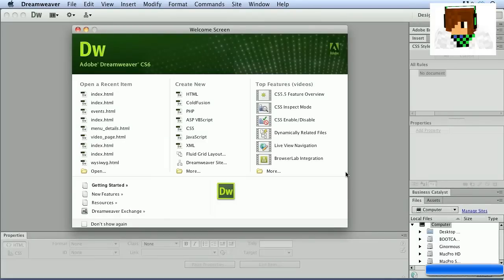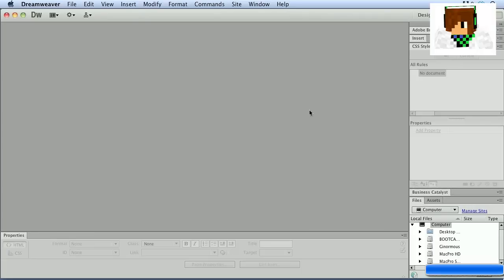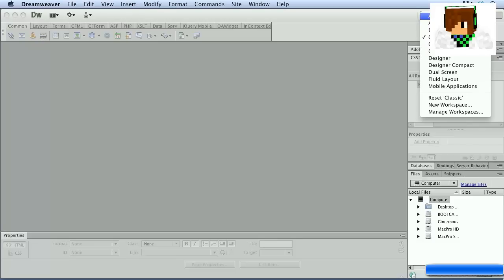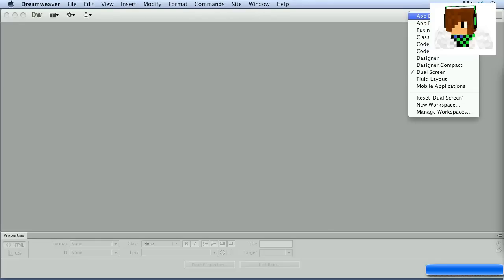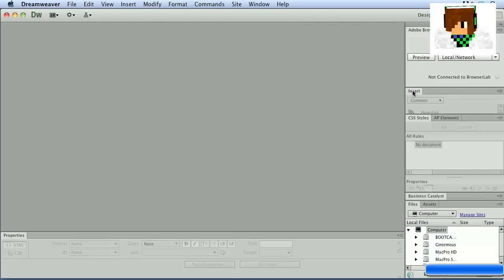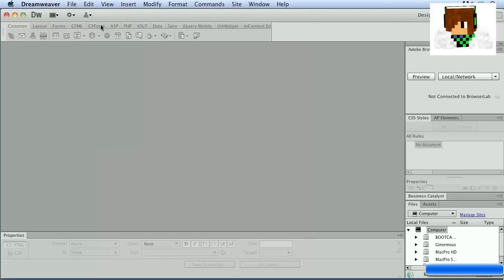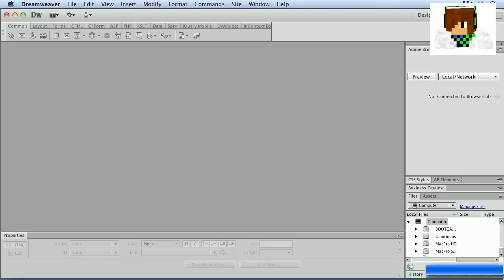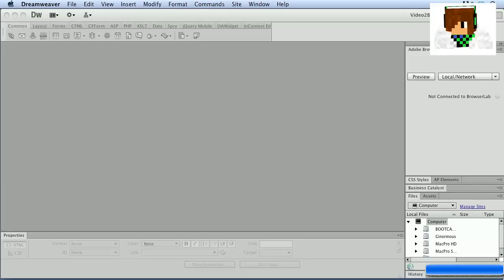4 part Getting Familiar with Dreamweaver